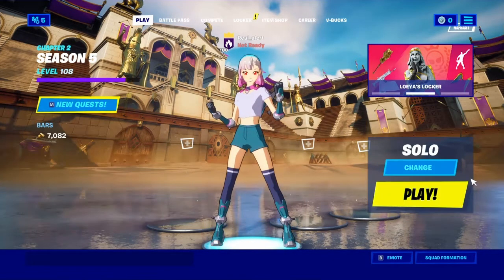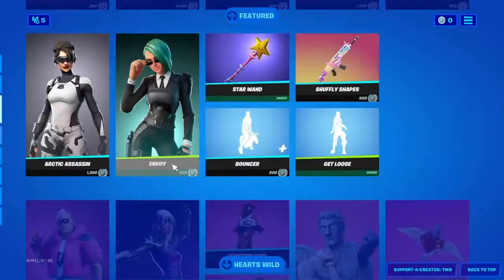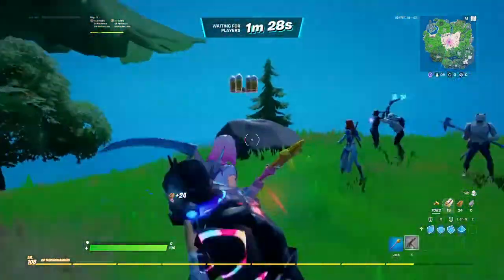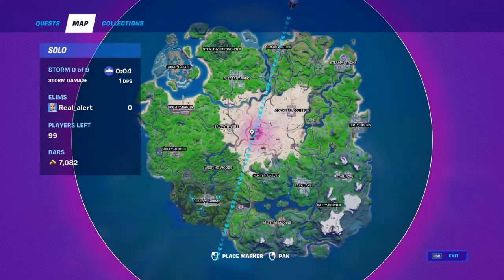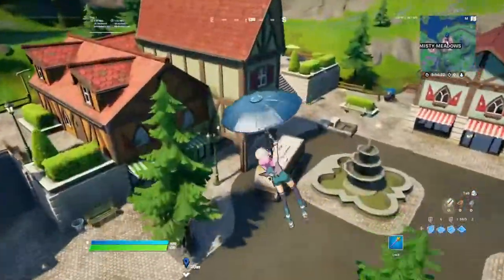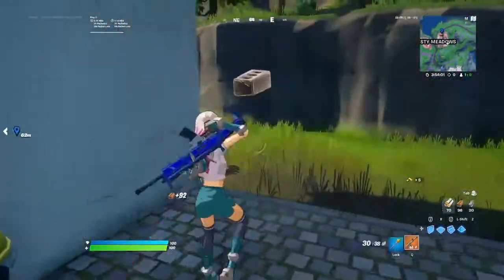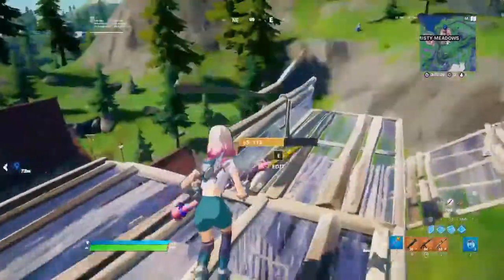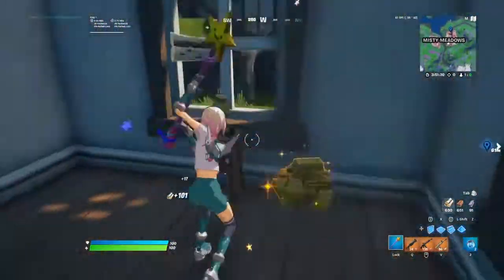Is Star Wand really worth it?